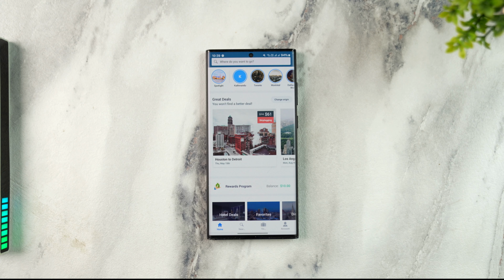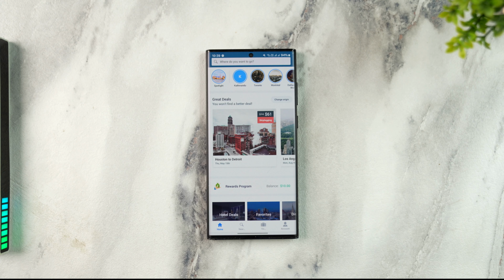How to Find Skiplagged Flights | Search Flights on Skiplagged !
If you're looking for hidden-city ticketing deals using the Skiplagged app, this quick tutorial walks you through exactly how to search and book flights directly through the app. Skiplagged specializes in uncovering "skip lagged" flights—where you book a cheaper flight by getting off at a layover city instead of the final destination. It's a clever way to save money on air travel, and this video shows you how to do it step-by-step from your phone.

First, it explains how to open the Skiplagged app and ensure you're signed into your account. Then, it walks through selecting your nearest airport as the departure location and choosing your intended final stop—even if that’s technically a layover on a longer route. You’ll see how to input your travel dates, select how many passengers are flying, and then search for available flights. The app will then display results with different airlines, times, and prices, including hidden-city deals that are often significantly cheaper than standard tickets.

Skiplagged makes it easy to sort and filter flights by price and timing, and the video also touches on skipping optional notifications during the process. Once you see your flight options, you can pick the one that fits your needs, and go ahead with booking the ticket right from the app.

Keep in mind that while hidden-city ticketing can save money, some airlines may have policies against this, and it typically works best when you're flying with only carry-on luggage. Also, it’s not ideal for round-trip bookings. That said, Skiplagged remains one of the most popular tools for travelers looking to cut airfare costs in smart, unconventional ways.

or find it on the App Store and Google Play.

Timestamps:
0:00 Introduction
0:12 Opening the Skiplagged app
0:26 Entering departure and destination cities
0:48 Selecting travel dates and passengers
0:57 Searching for available flights
1:16 Booking the flight
1:20 Conclusion